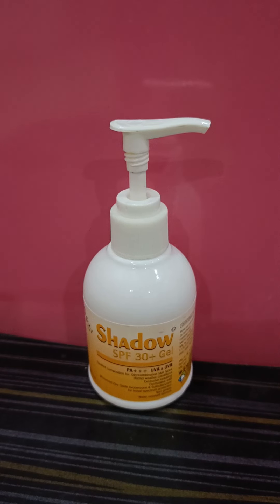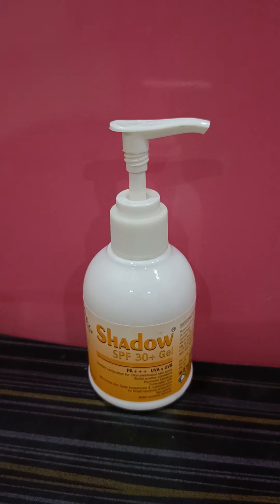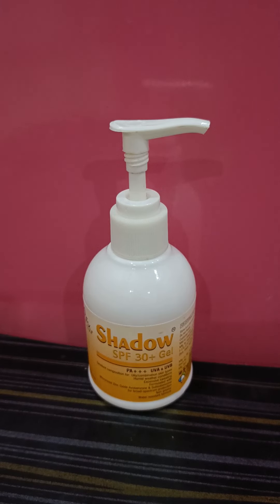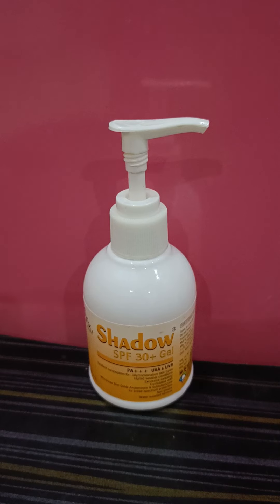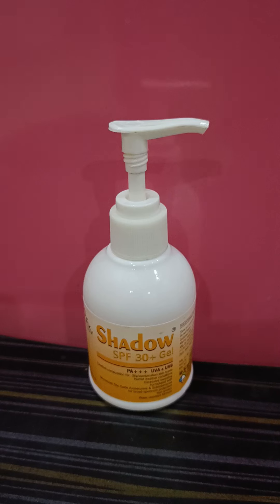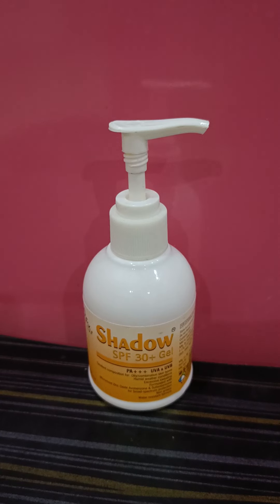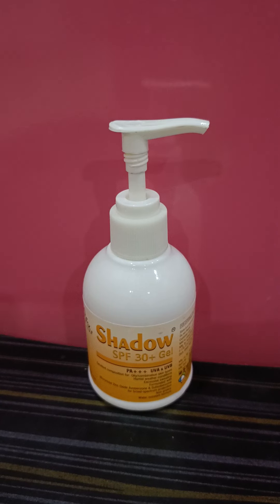Fixderma shadow spf 30 gel sunscreen review .